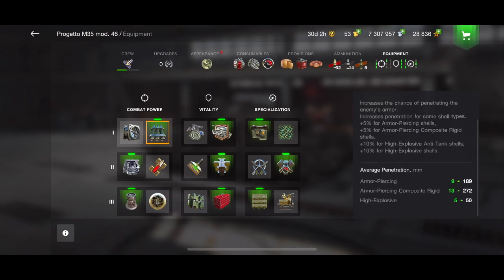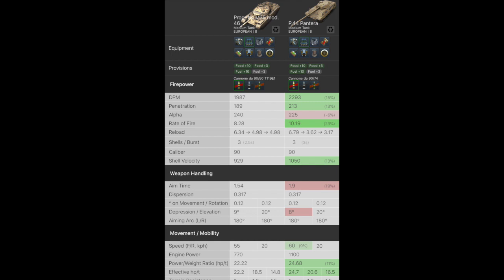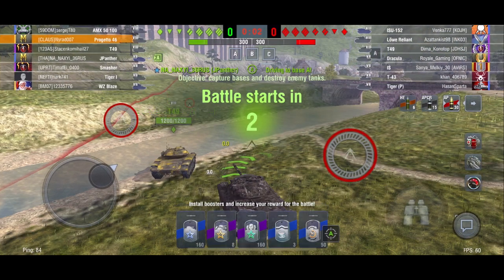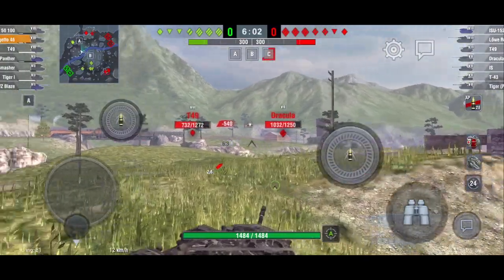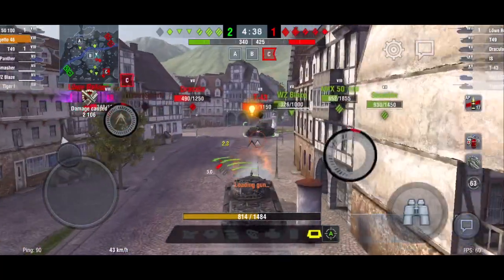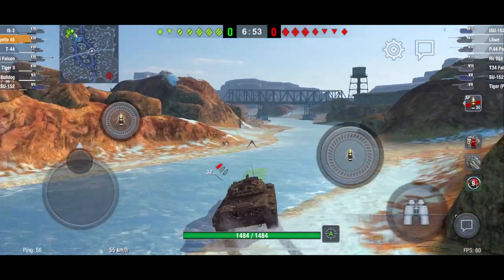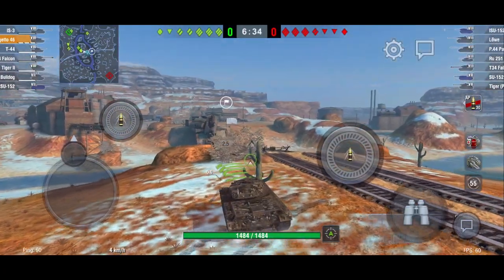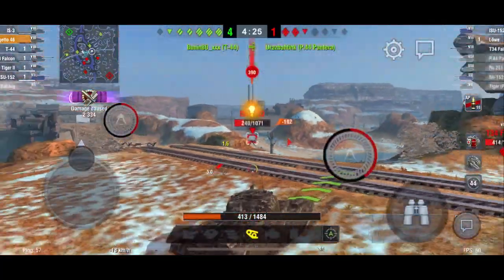Best Premium tier 8 medium WOT Blitz - Progetto 46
Today we are talking about the Progetto 46 in depth!